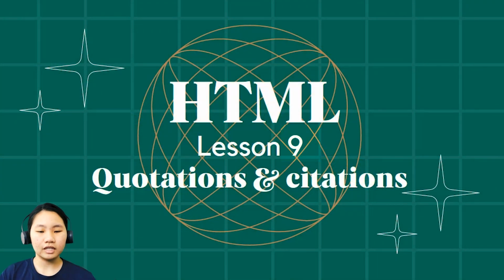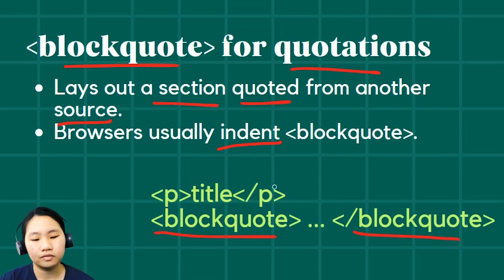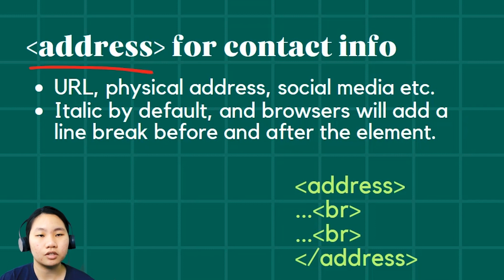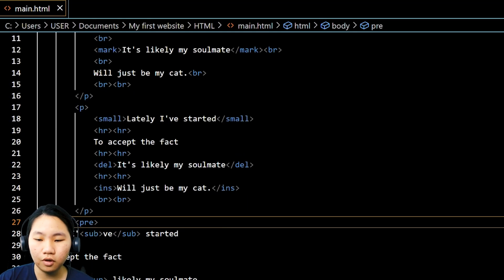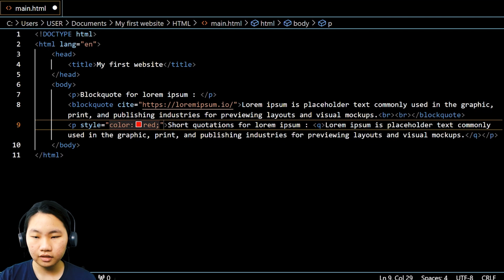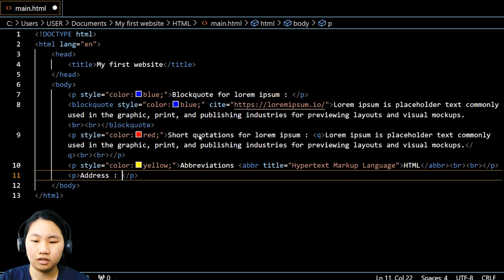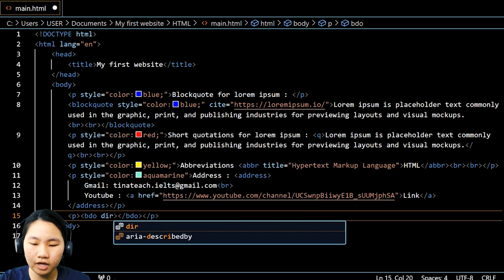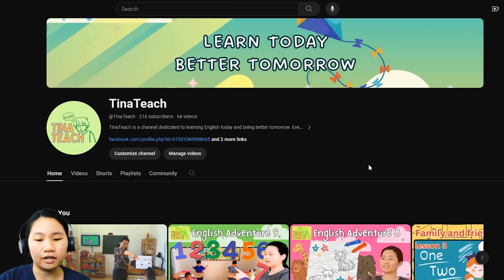HTML for Beginners | Quotations & Citations | Lesson 9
There are many ways to make sure you credit someone and not get into any copyright troubles.

This series focus on mastering HTML and CSS through short and concise videos that you can binge watch when you're short on time.